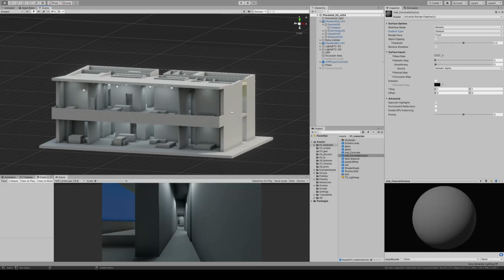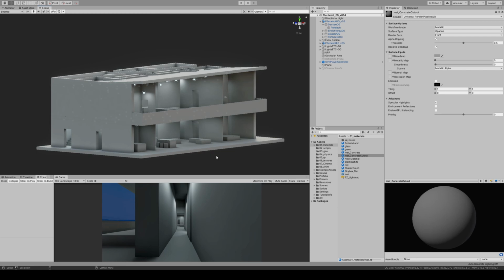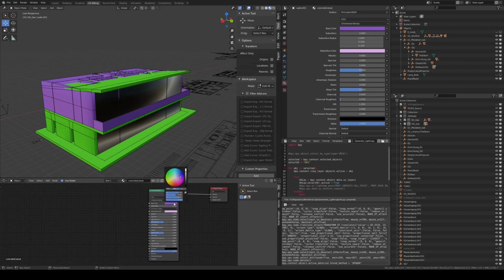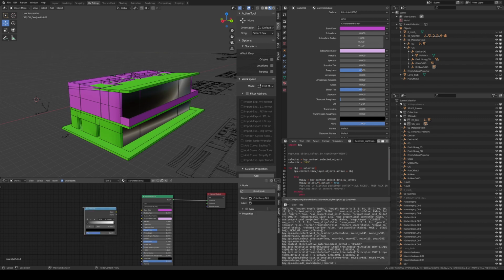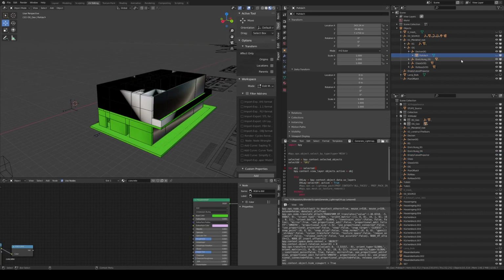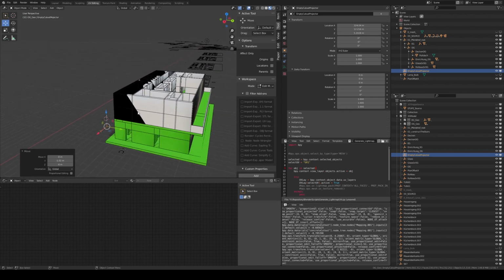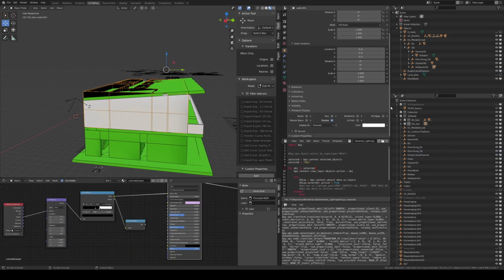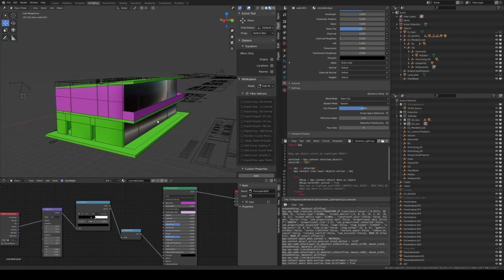Blender cutout shader for a unity 3d oculus quest vr project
This video shows you how to setup a cutout shader in blender for your unity 3d vr project.